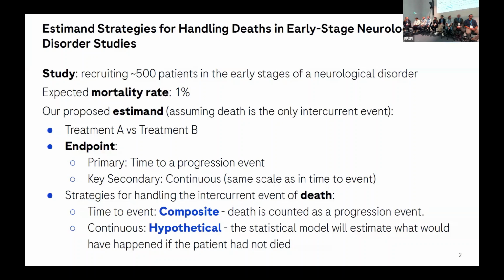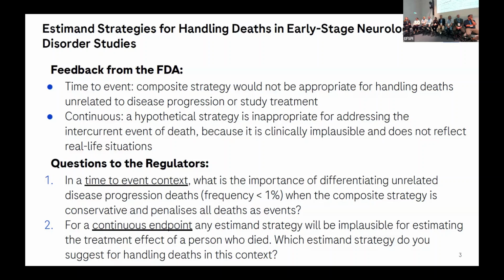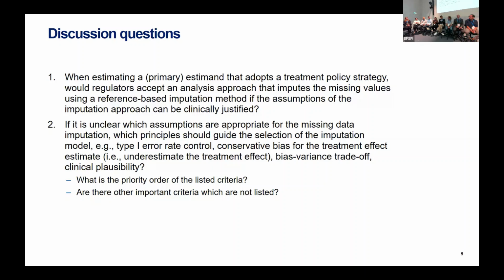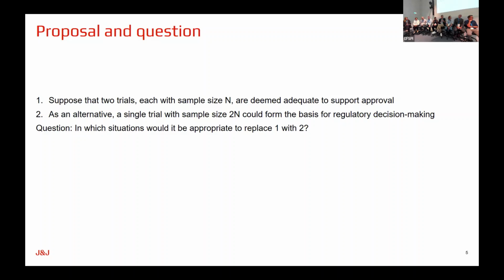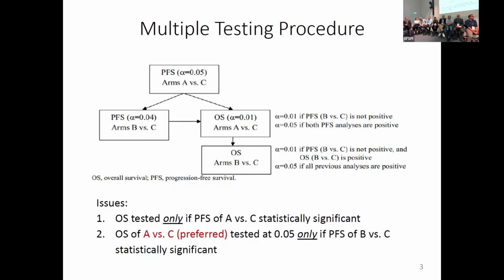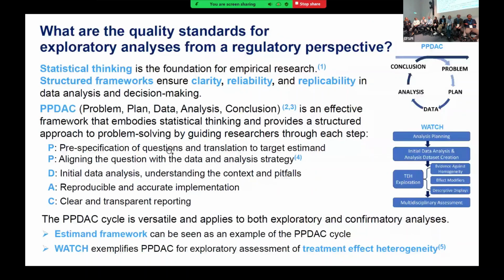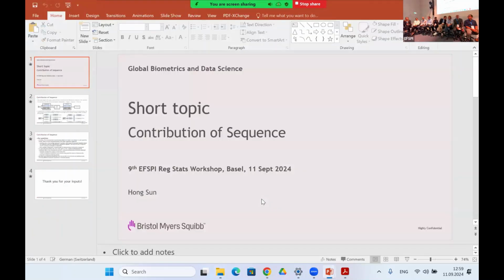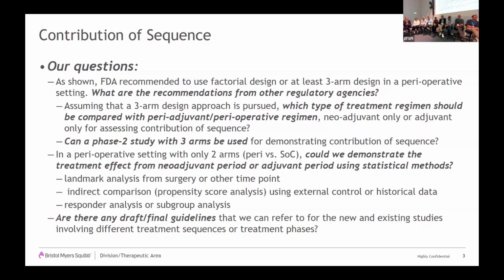8th Regulatory statistics workshop 2024: Short topic session